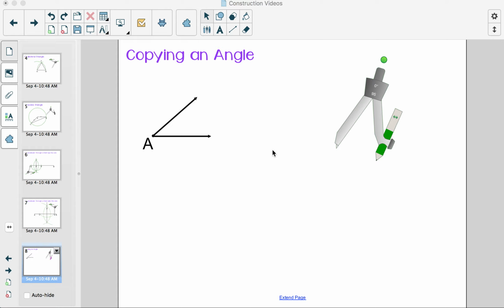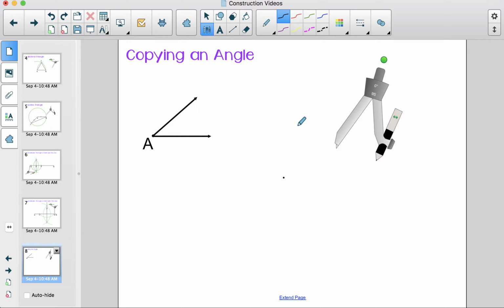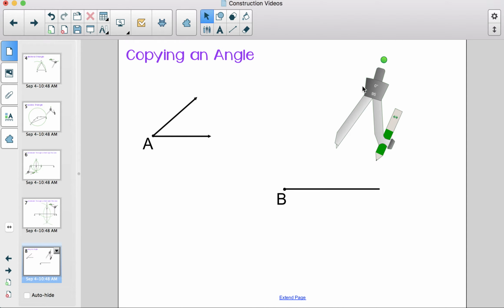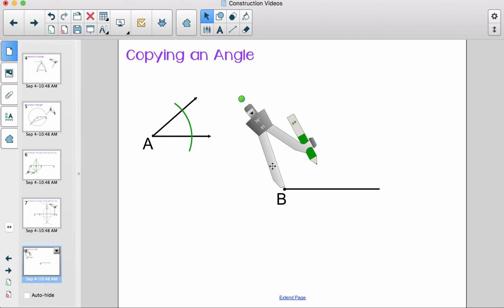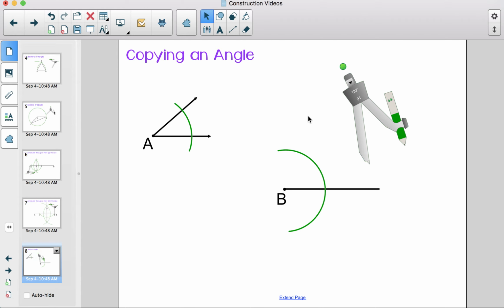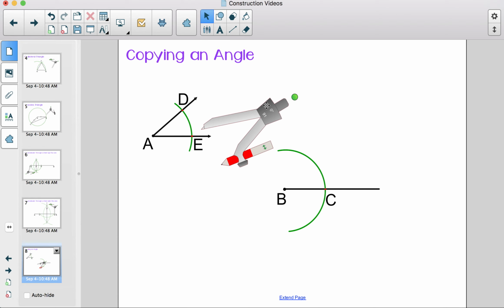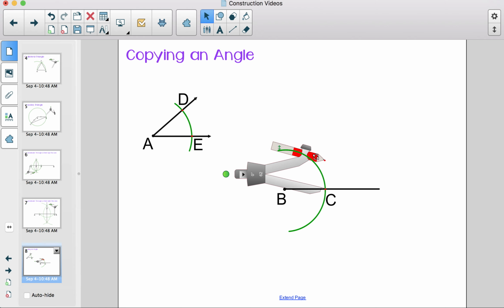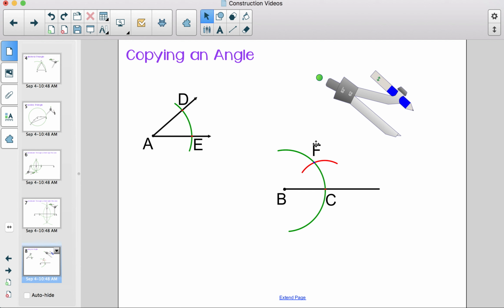Video 4A Copying an Angle